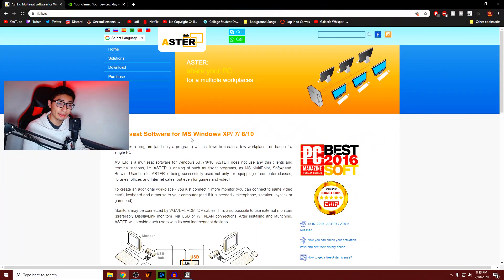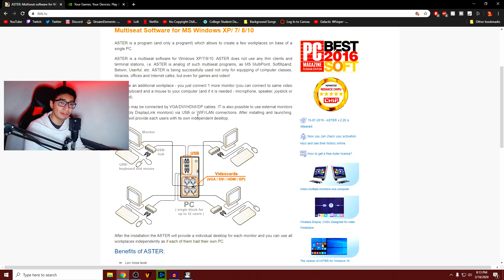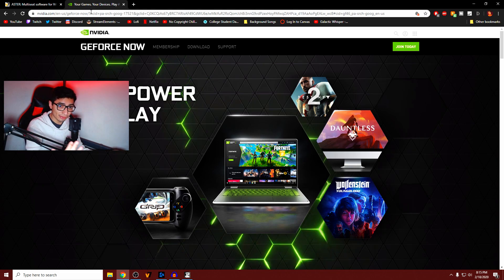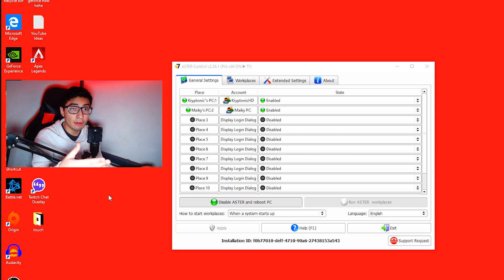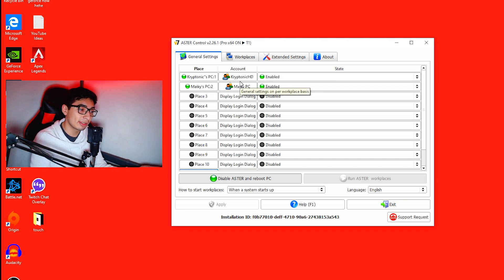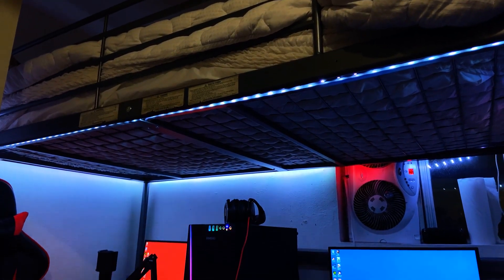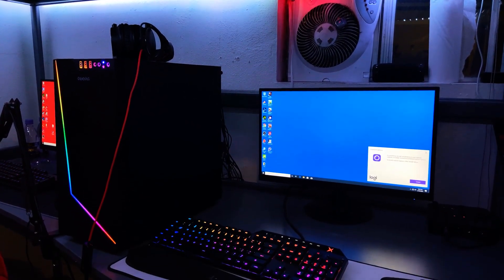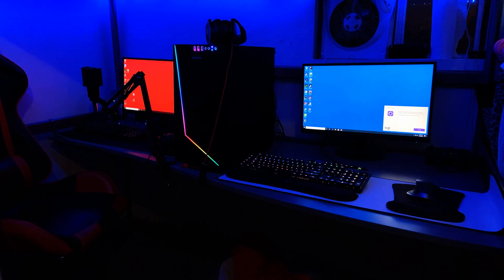Using 1 CPU For 2 Gaming Setups | Virtualized Gaming in 2020 Part 1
➜Using 1 CPU For 2 Gaming Setups| Virtualized Gaming in 2020

In today's video I create 2 gaming setups off of my one 1 CPU inside of my gaming PC. By using GeForce Now I was able to bypass the restrictions caused my Aster's Multi Platform software.